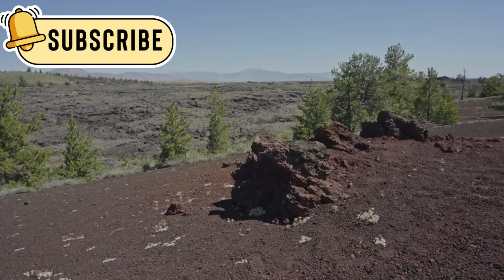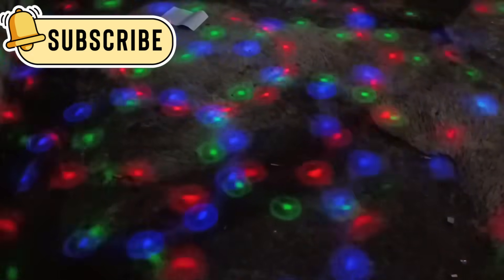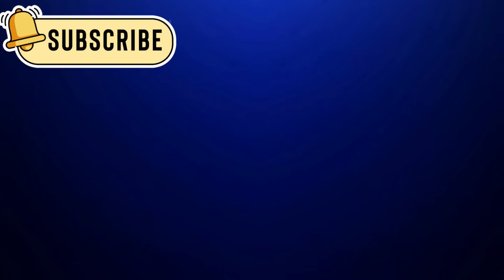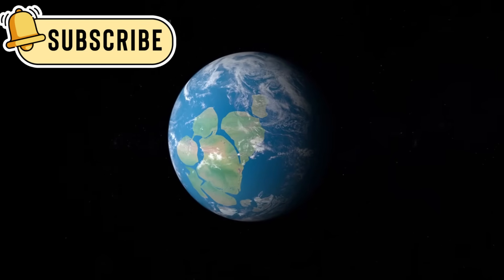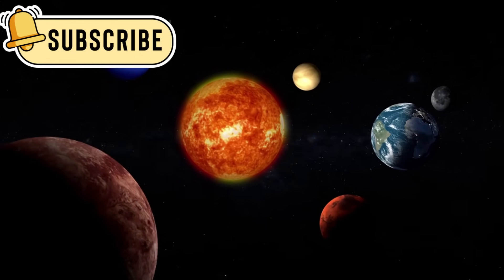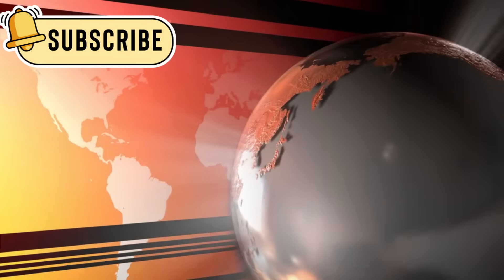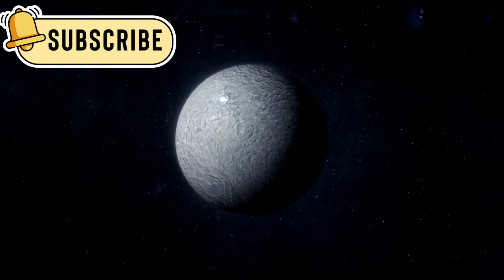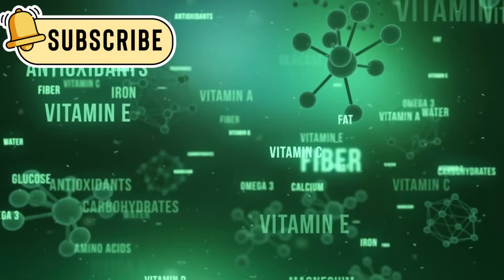James Webb Telescope Found a NEW Planet and the LIGHTS Were On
NASA’s Dawn mission explored the mysterious dwarf planet Ceres 🌍 and found bright spots, ice volcanoes, and signs of salty water beneath the surface. These discoveries could help us understand if life might exist in other parts of the solar system 🧬✨. Watch to learn how space missions reveal amazing secrets from faraway worlds 🚀🔭.